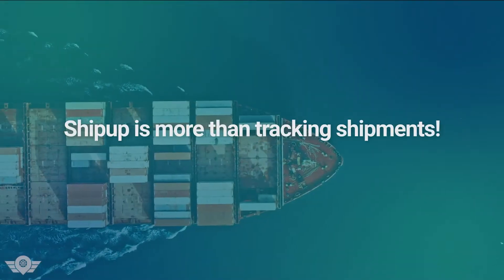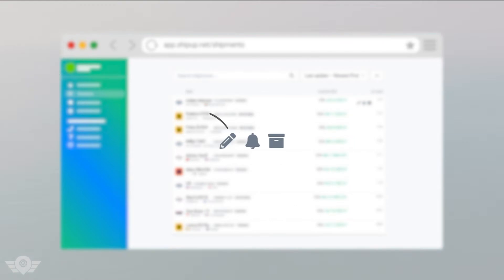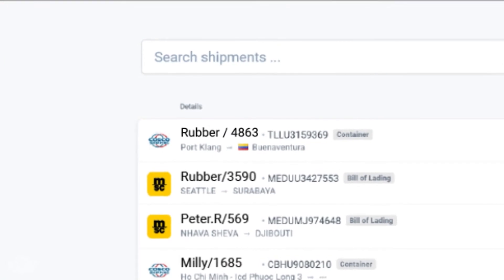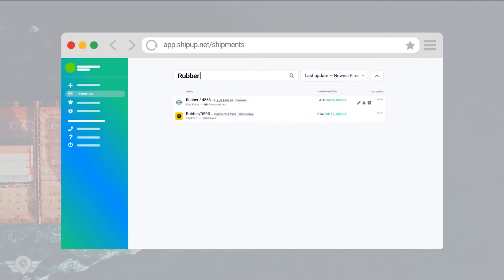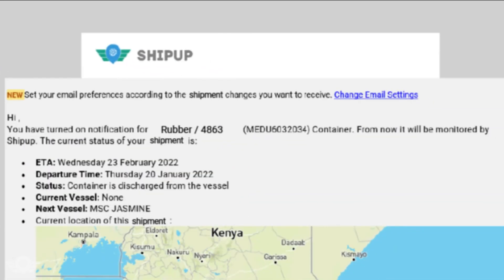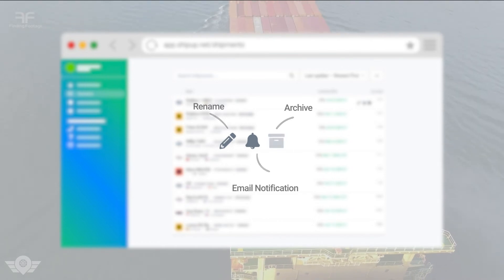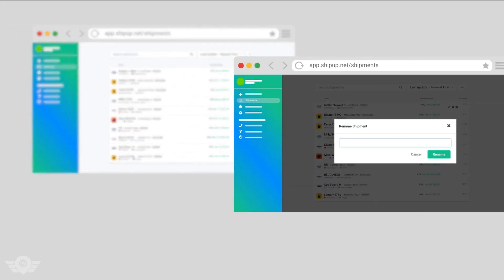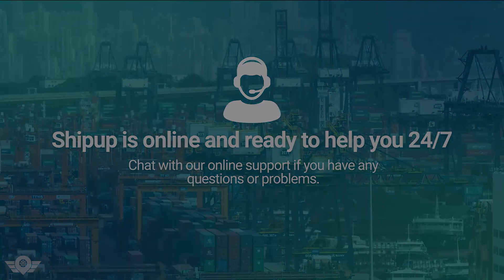How to use Shipup Dashboard: Shipment Notifications, Rename and Archive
When you have more than one container, managing shipments together with their reference numbers may be a tremendous pain in the neck.

You'll be able to keep track of all of your shipments on shipup.net, regardless of which carriers or shipping lines are carrying them.

You have the option of assigning unique names to each of your shipments, and if you set email alerts for those shipments, you will be alerted of any change made to any of your shipments.

Then, after their journeys are over, you can easily archive them, which not only ensures that you have a record of all of your shipments but also keeps your list of shipments nice and orderly.

You will learn in this video how to make the most of the Shipup dashboard that has been provided to you.